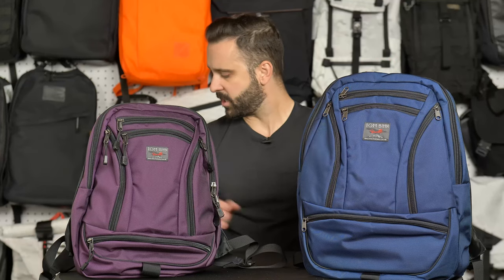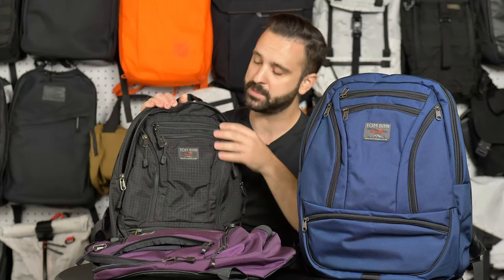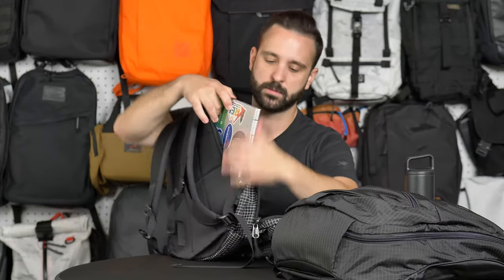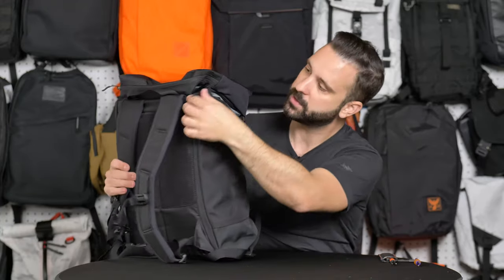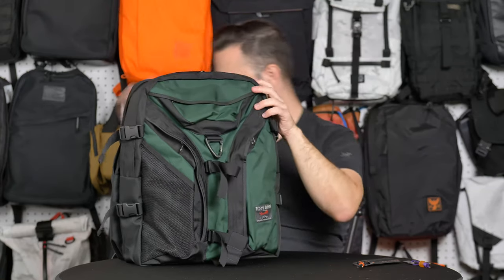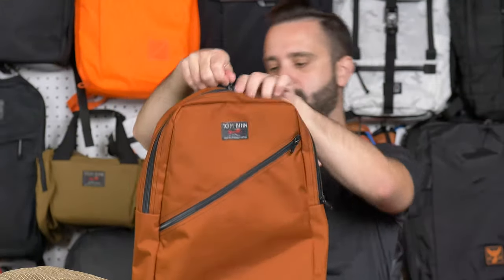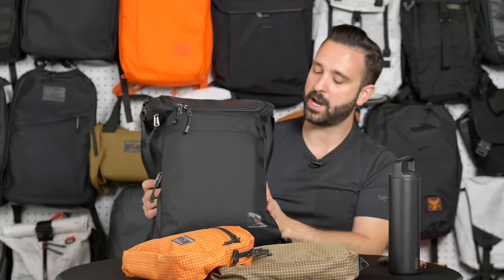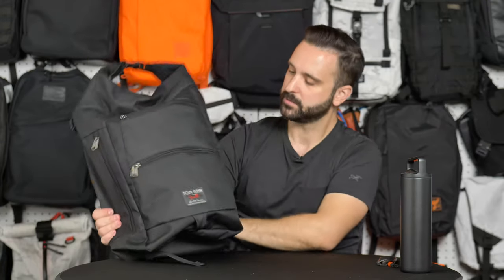Which Tom Bihn Backpack Should I Buy? Comparing Tom Bihn's Best Everyday Carry (EDC) Bags.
Brandon, Senior Editor, dives into some frequently asked questions about Tom Bihn's lineup of EDC backpacks; specifically, which one is right for you? He gives the rundown on Tom Bihn's top 10 options.

0:00 Intro
1:20 Synapse
6:44 Synik
10:10 Synapse vs Synik
12:05 Shadow Guide
16:36 Brain Bag
21:08 Daylight Backpack
23:56 Cambiata
27:40 Addax
32:10 Wrap Up

We're reader supported!

Hey folks, this channel is reader-supported, so If you find something that sparks your interest and click through and purchase via our affiliate links, sometimes we’ll get a little kickback from the brands or retailers. It helps us to make more content and build this channel.